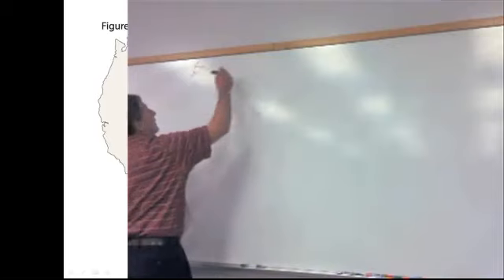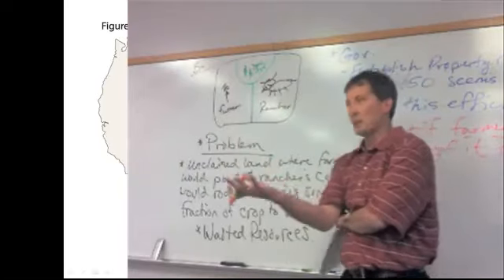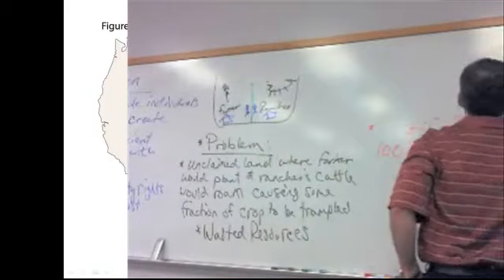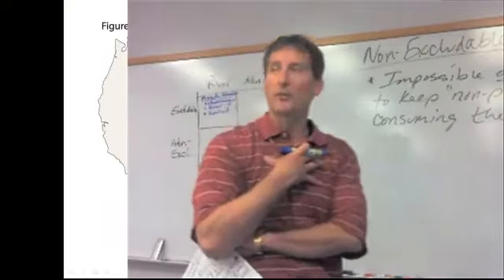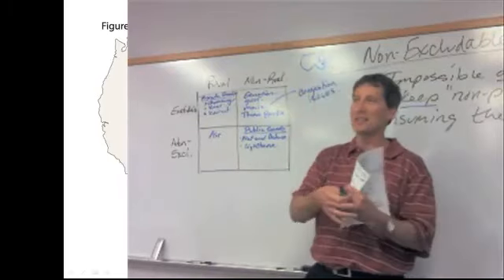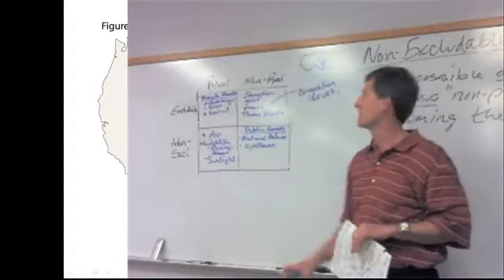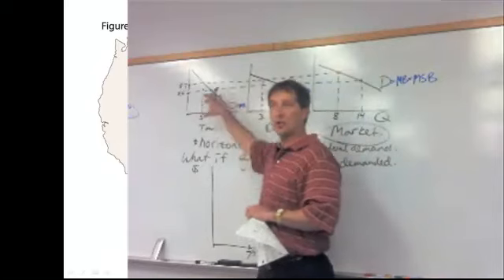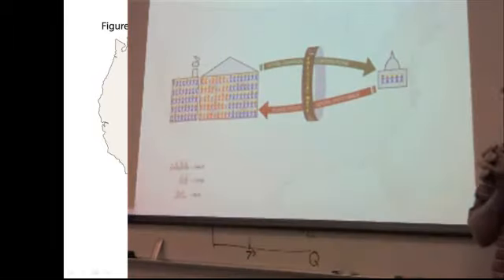unedited lecture -Externalities -Coase -Public Goods -Public Choice 4-23-12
1.  Coase Thm
2.  Public Goods
3.  Vertical Sum of Indiv demand
4.  Political Marketplace